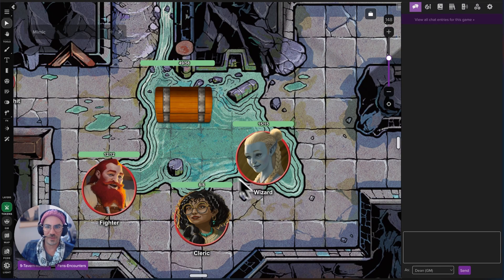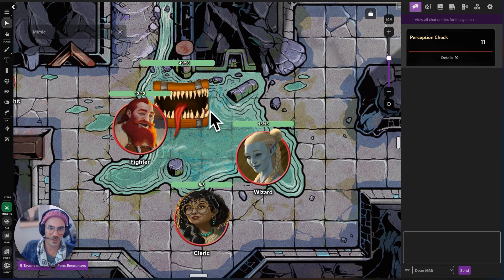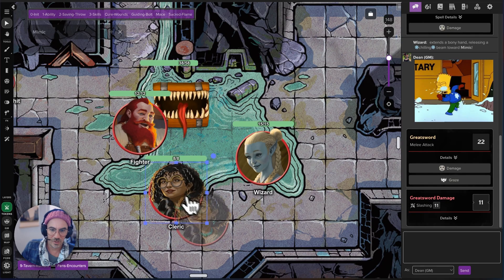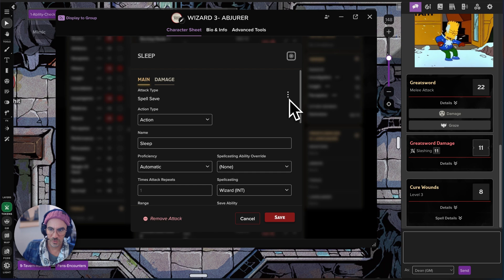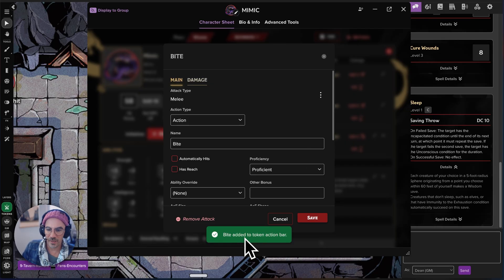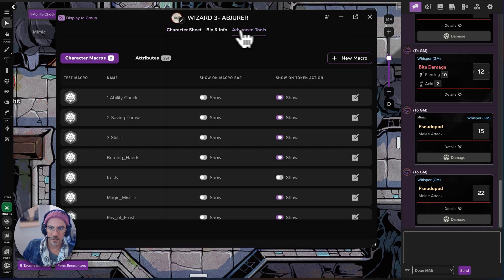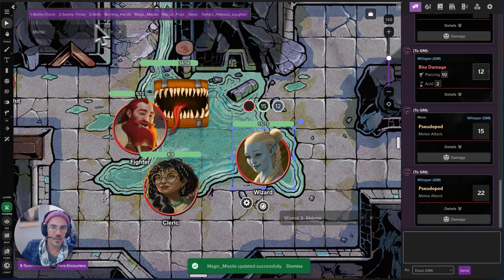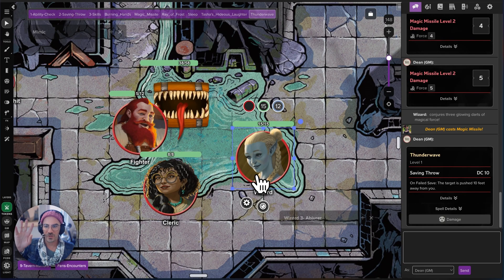D&D 2024 Automations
The D&D 2024 sheet now supports Macros! Roll all your actions and skill checks without ever opening a character sheet! We’ve made it so ANYONE can easily create automations, no experience needed! Learn how in this video!

⏰ Time Stamps
00:20 Example Combat Pace
02:31 Macro Creator Tool
04:06 Up Arrow to Get Macro Commands
04:41 Customize Your Macros